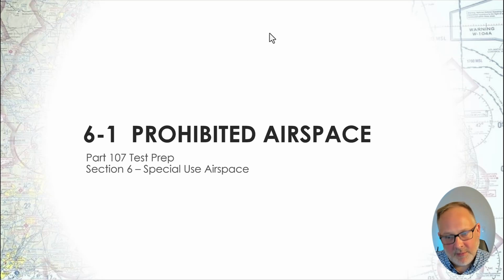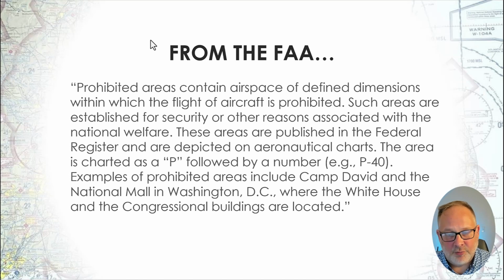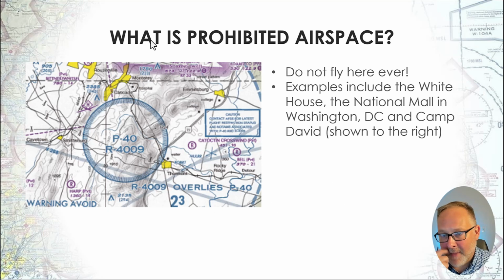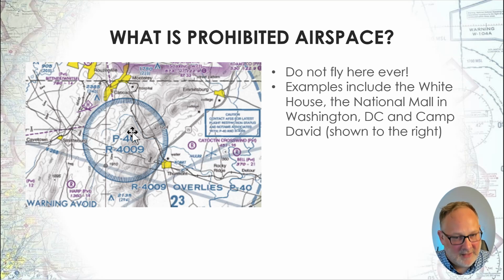Prohibited Airspace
This is a preview video for my course on how to pass your FAA Part 107 Unmanned Aircraft (Drone) exam. The course prepares aspiring drone pilot to pass the exam while also giving practical tips on being a safe drone pilot.